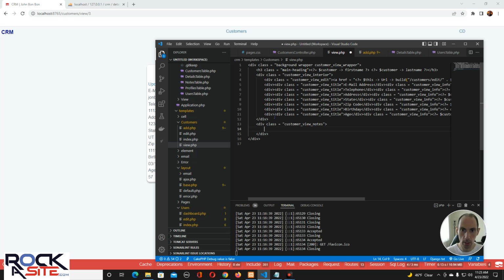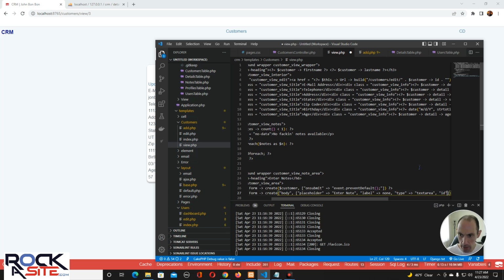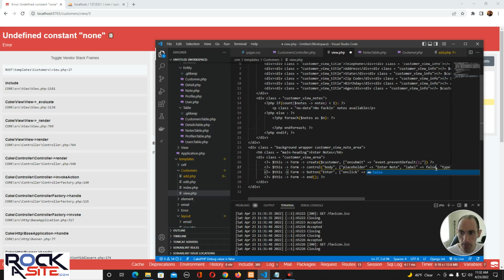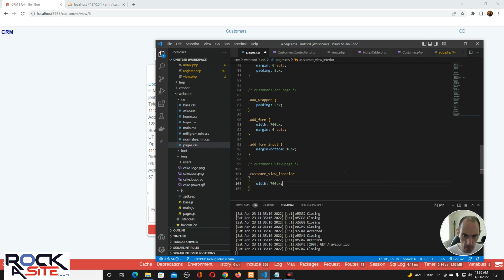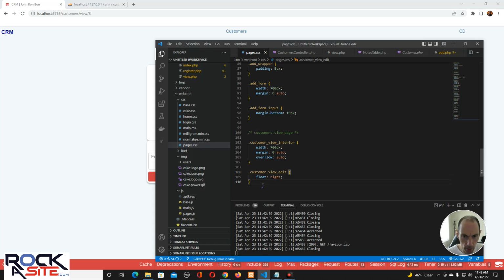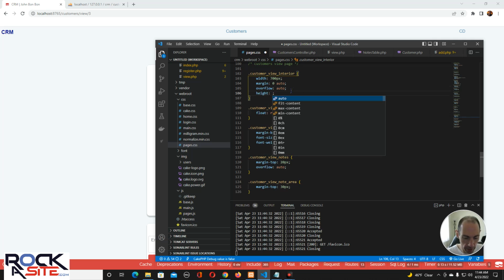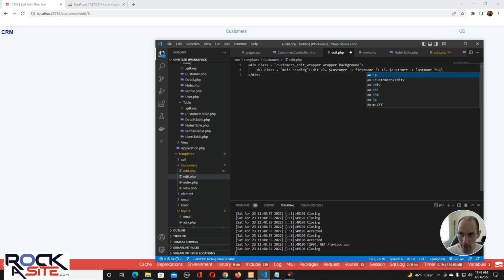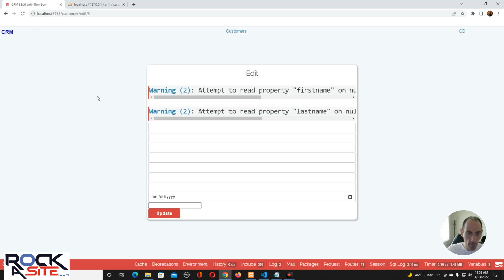CakePHP 4.3 Introductory CRM Project - Part 14 --- Starting The Edit Page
It's time to edit these Customers.  As I've said, when we update the customer's information, we're going to automatically have the user putting the customer information in become the assigned user.  The reason is simply bookkeeping.  If you want to do it another way, you can.  I couldn't come up with anything more intricate than that.